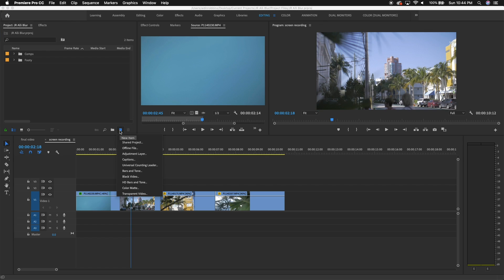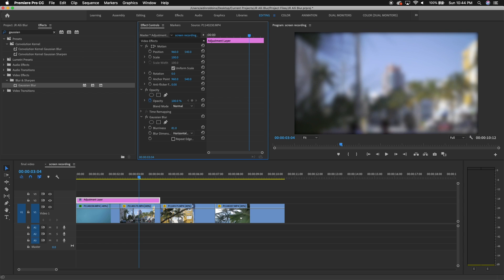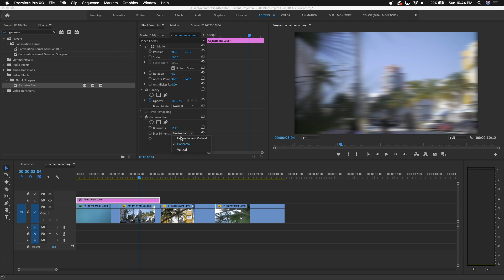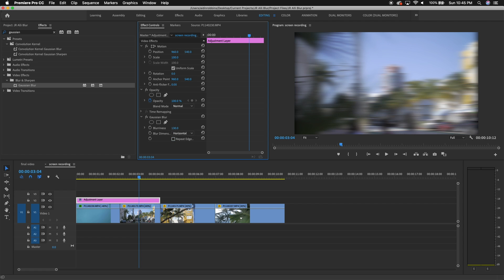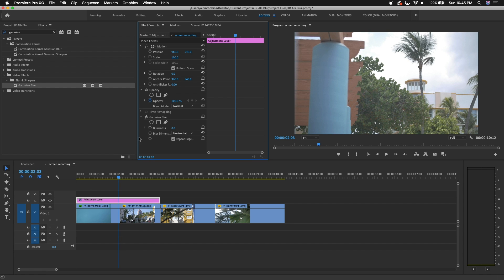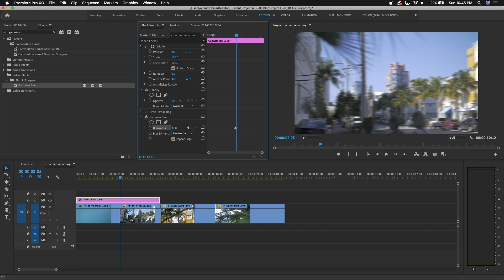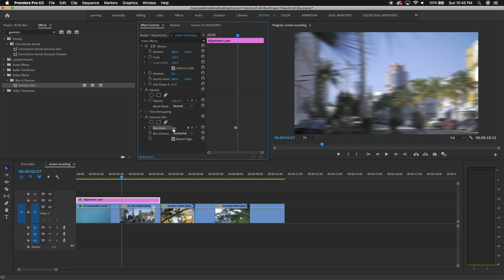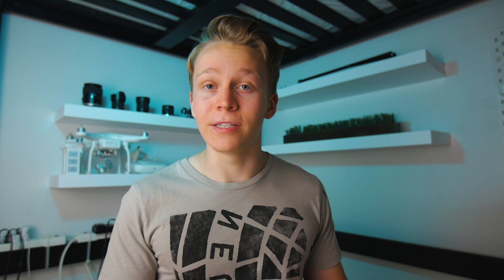JR Alli DIRECTIONAL BLUR Transition Tutorial (Adobe Premiere Pro OR After Effects)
First tutorial back! Excited to show you how to create this directional blur transition used by JR Alli. This is a simple technique that works in both Adobe Premiere Pro and Adobe After Effects!

✏️Fonts used:
Uni Sans
Oswald